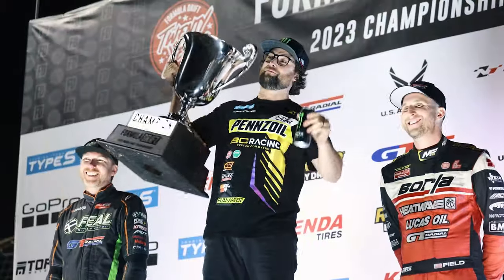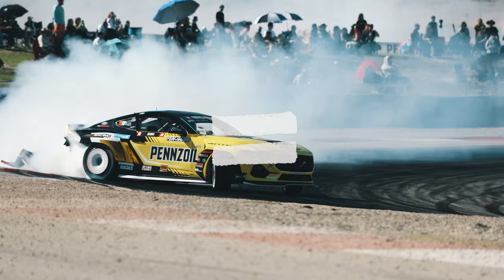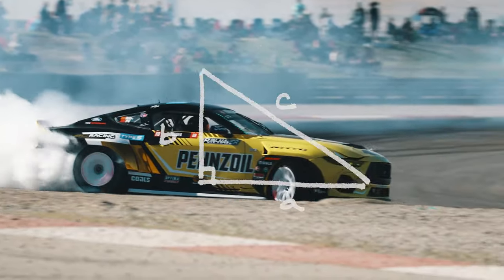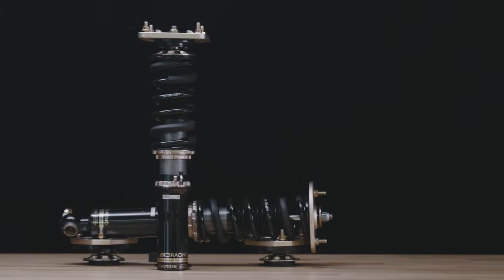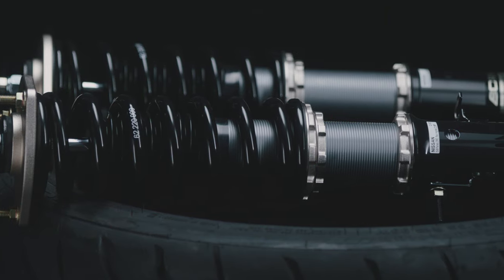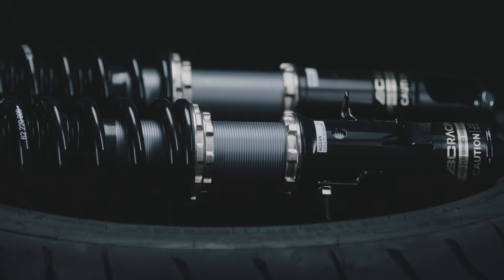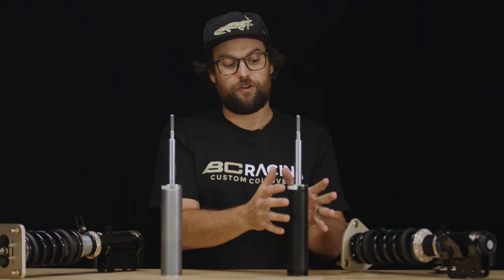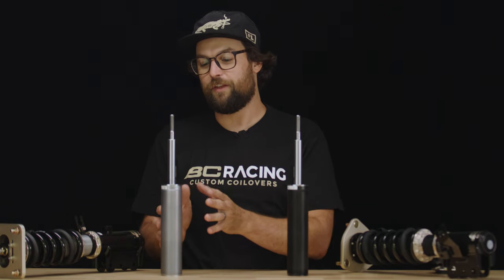DIGRESSIVE OR LINEAR SHOCK DAMPER VALVING?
2023 @formuladrift champion & BC Racing Certified "suspension scientist" @chelseadenofa gives us a quick breakdown on digressive and linear shock damper valving.

-General Linear Shock Valving Characteristics
-General Digressive Shock Valving Characteristics
-Preferences & ease of use